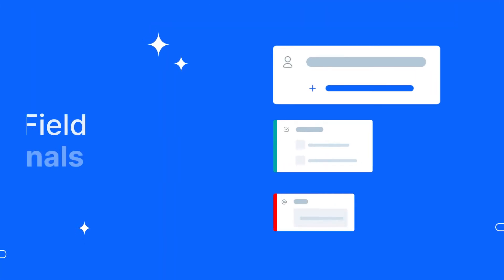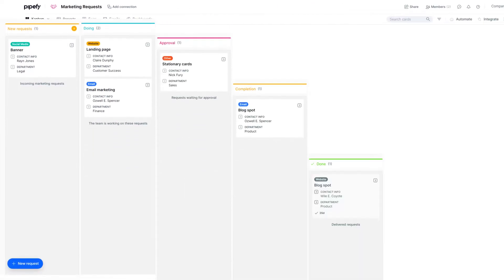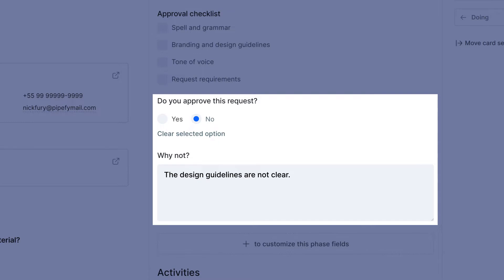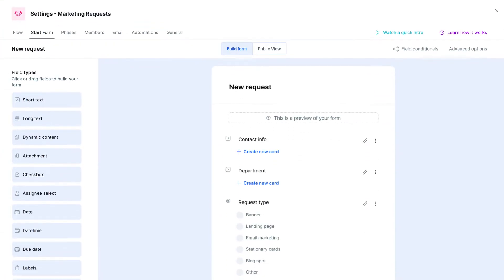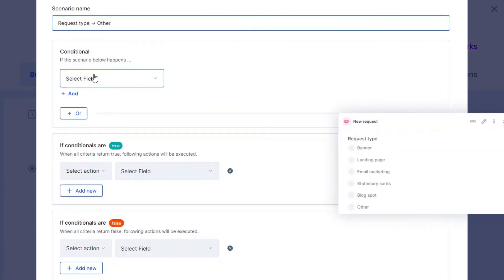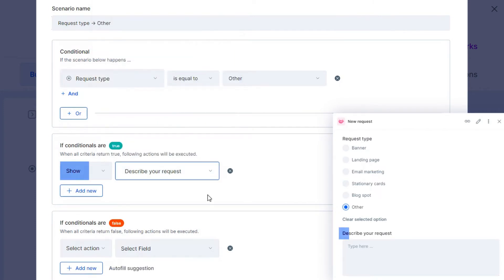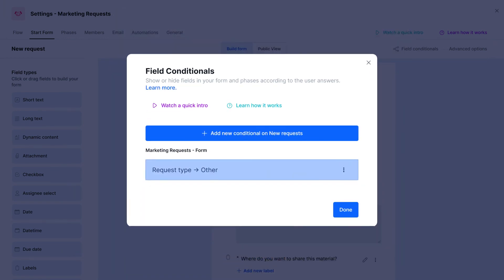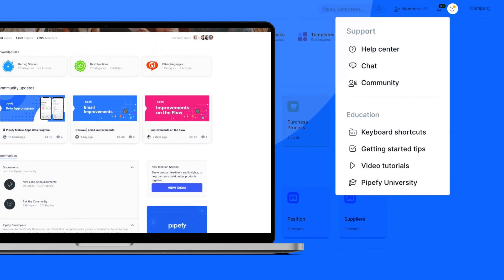What are Field Conditionals in Pipefy?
A Field Conditional is a rule that you can create to show or hide fields in your forms and phases - so that stakeholders and team members fill out only when it's required.

Watch the video to learn how to use it and start creating yours!